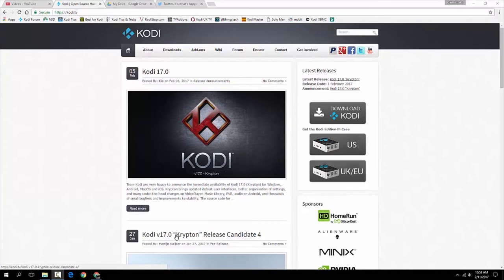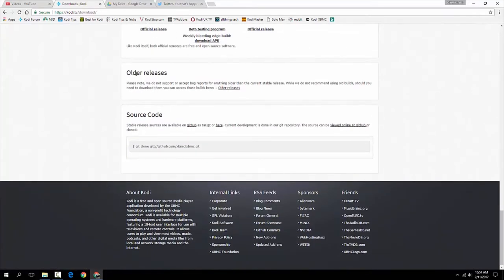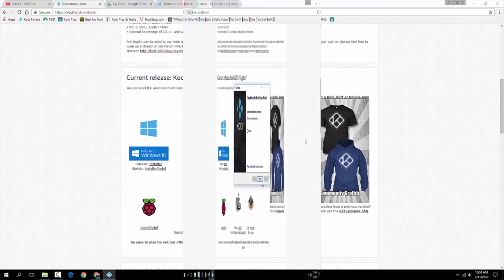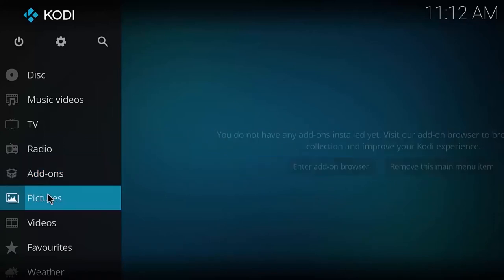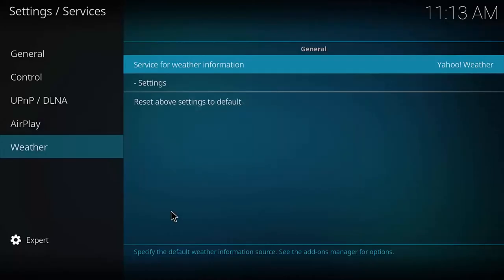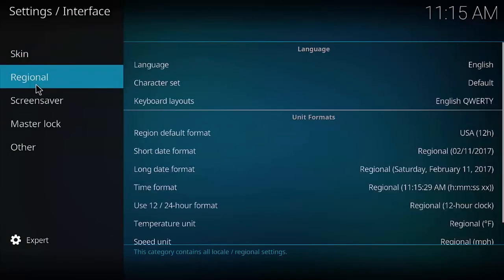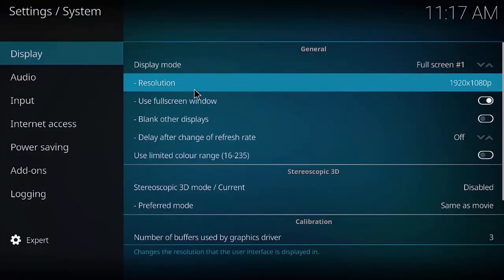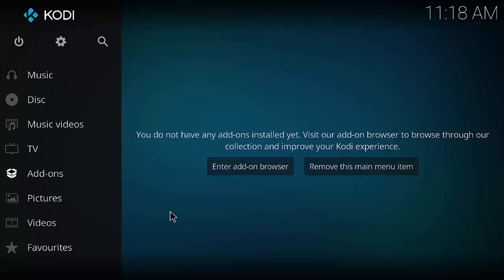How To Install Kodi Version 17 0 Krypton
Kodi® (formerly known as XBMC™) is an award-winning free and open source (GPL) software media center for playing videos, music, pictures, games, and more. Kodi runs on Linux, OS X, Windows, iOS, and Android, featuring a 10-foot user interface for use with televisions and remote controls. It allows users to play and view most videos, music, podcasts, and other digital media files from local and network storage media and the internet.